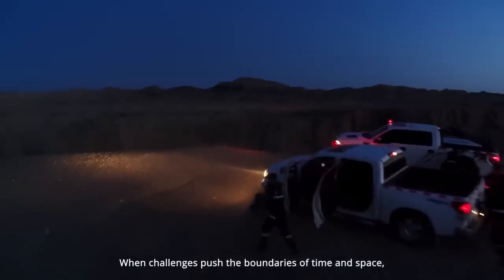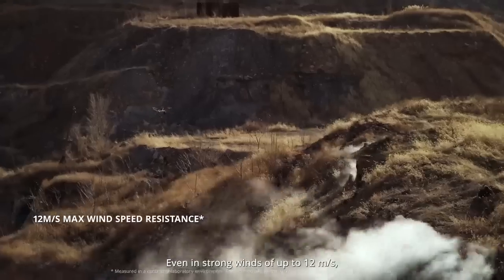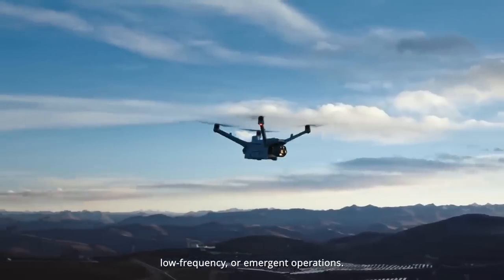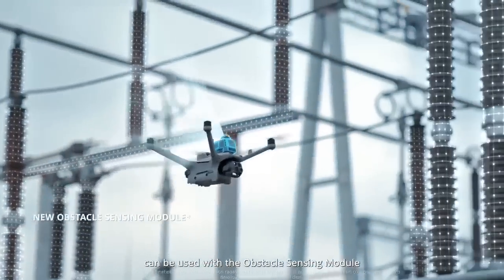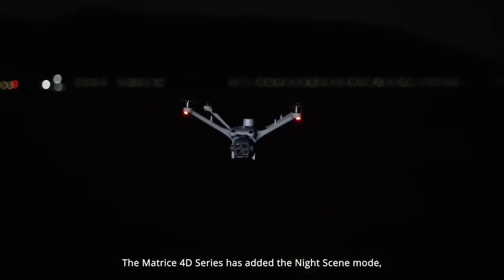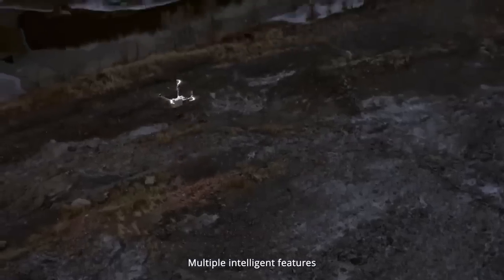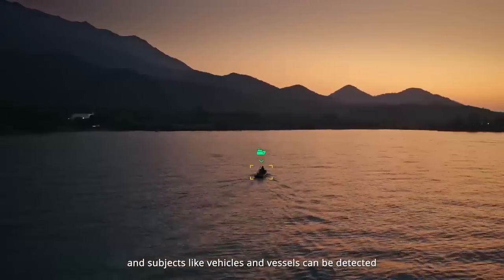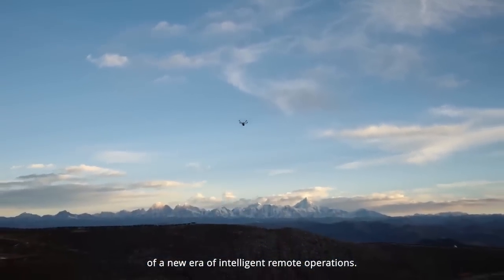DJI Dock 3, la piattaforma per droni più evoluta al mondo!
DJI Dock 3 consente operazioni remote 24/7 e, per la prima volta, supporta il dispiegamento mobile su veicoli, adattandosi senza sforzo a vari ambienti. I droni utilizzano le stesse fotocamere della serie Matrice 4 ma offrono prestazioni di volo e protezione migliorate.

Possono anche essere abbinati a DJI RC Plus 2 Enterprise per un uso autonomo. Con le funzionalità intelligenti di DJI FlightHub 2, i piloti possono ridurre significativamente il tempo operativo e i costi di manodopera, massimizzando l’efficienza e i risparmi.

Siamo DJI Authorized Dealer, DJI Enterprise GOLD Dealer, DJI Agriculture Authorized Dealer e DJI Delivery Authorized Dealer